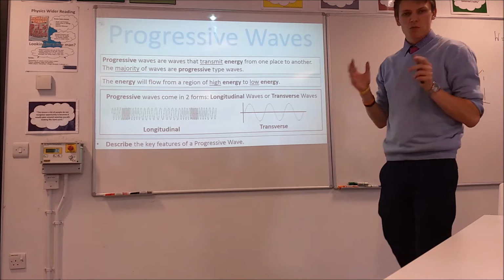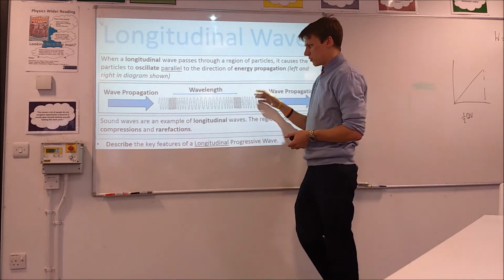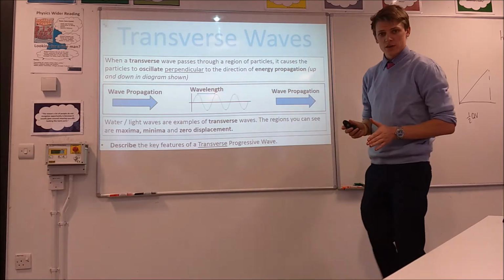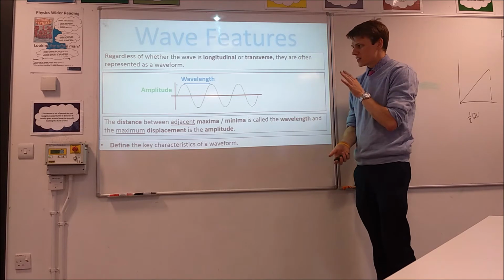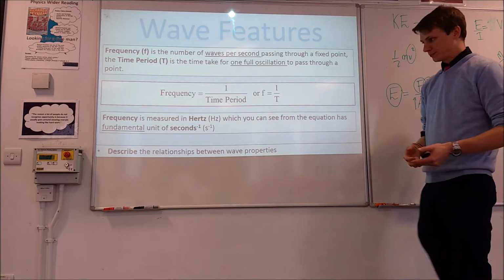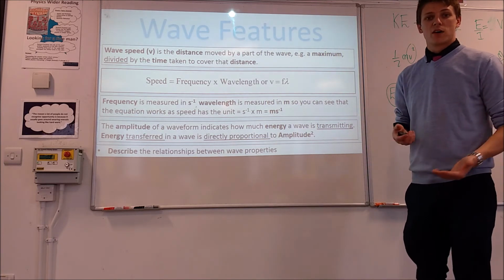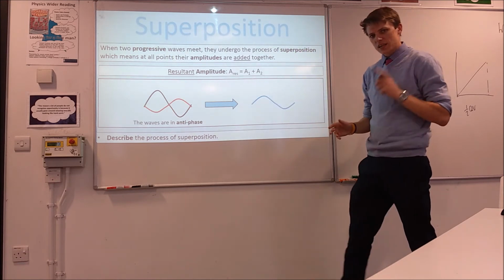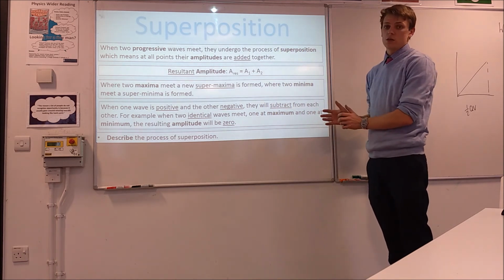A Level Physics: AQA: Waves: Progressive Waves and Superposition